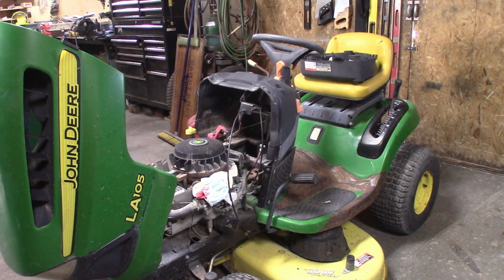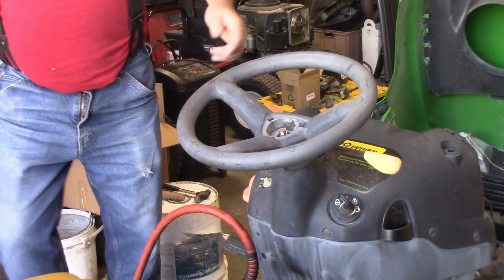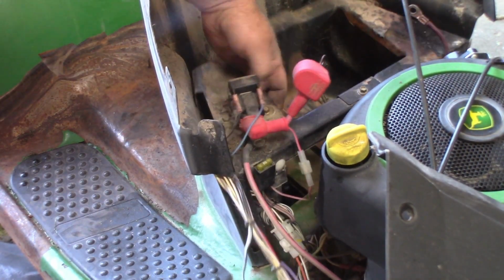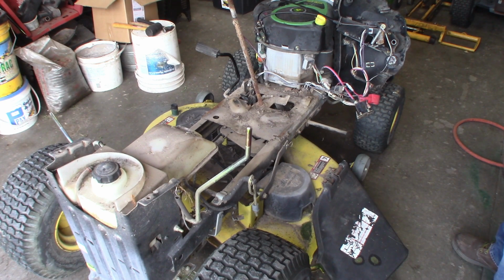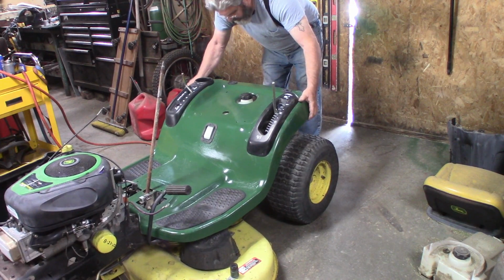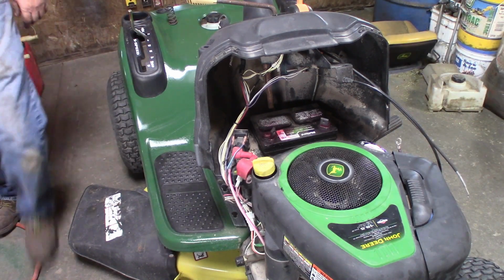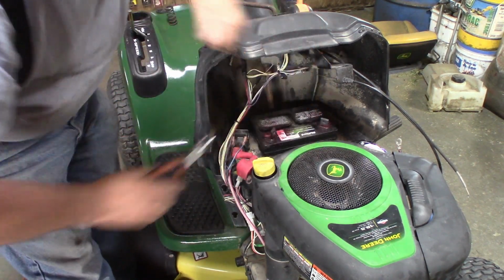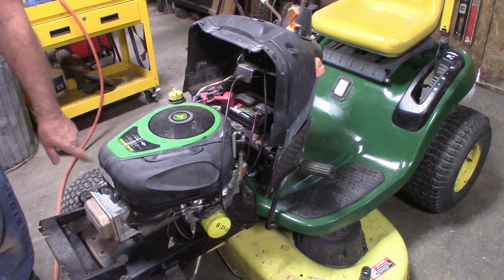2007 John Deere LA105 rebuild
In this video I put this lawnmower back together and installed a new gas tank.